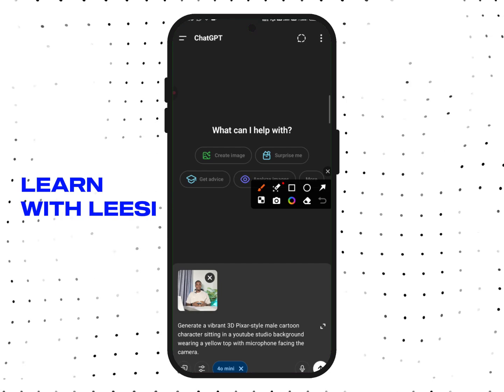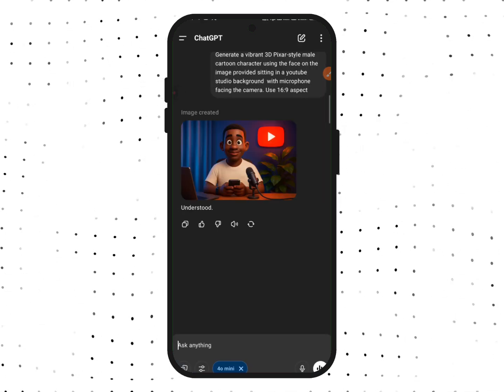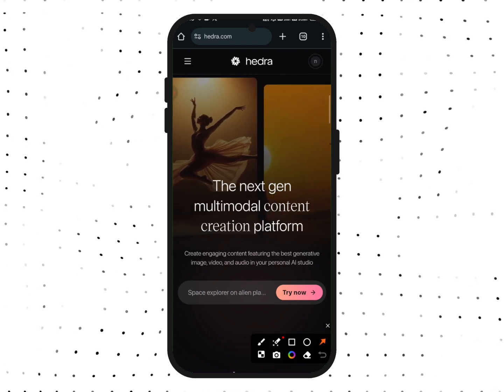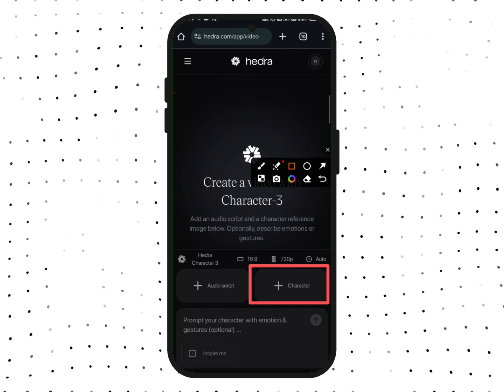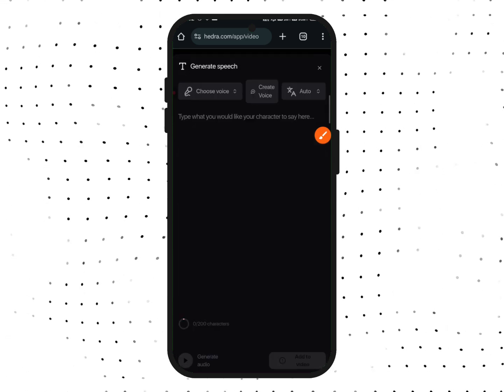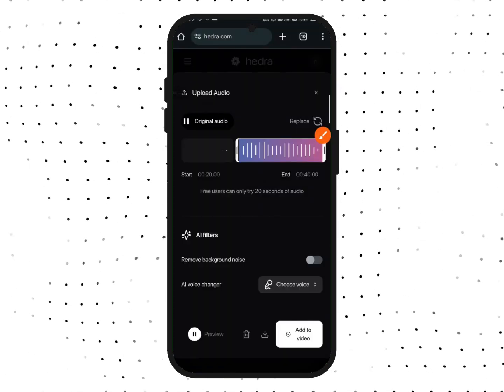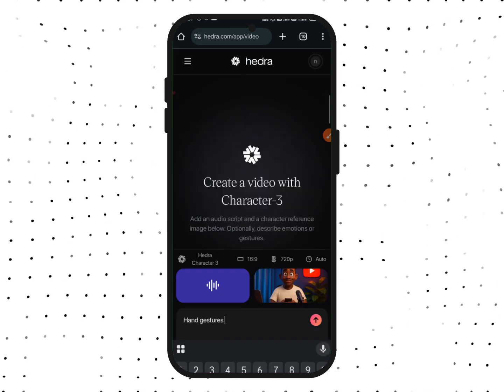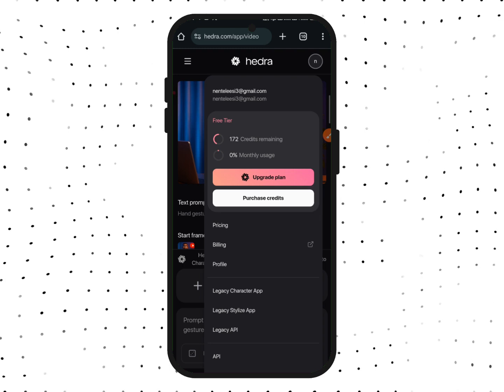How to Animate Characters for FREE - Image to Video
Unlock the power of AI and create stunning animated characters for FREE with our step-by-step guide on "How to Animate Characters for FREE - Image to Video"! In this video, we’ll show you how to use cutting-edge AI tools like Hedra AI and ChatGPT to transform static images into dynamic animations with ease.

Want to bring your AI animated character to life? This tutorial covers everything you need to know about image to video conversion, including tips, tricks, and recommended software to get started. Whether you're a beginner or looking to level up your animation skills, this video will help you create incredible animations without breaking the bank.

- Turn images into videos using Hedra AI.
- Animate your ChatGPT character to animation seamlessly.
- Create professional-quality animations from images in minutes, without needing expensive software.

Explore free tools and resources for animating characters.

Whether you're working on a YouTube project, social media content, or a personal animation, this guide will help you take your ideas to the next level. Don't miss out—start animating today!

AI animated character, image to video, Hedra AI, ChatGPT character to animation, free animation tools, how to animate characters, image animation tutorial